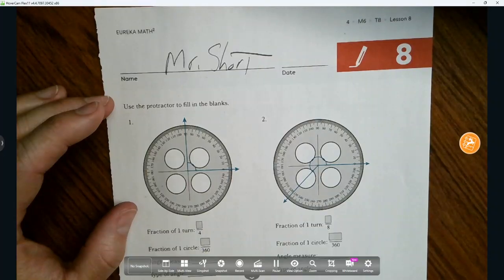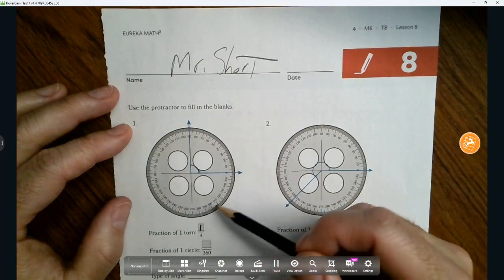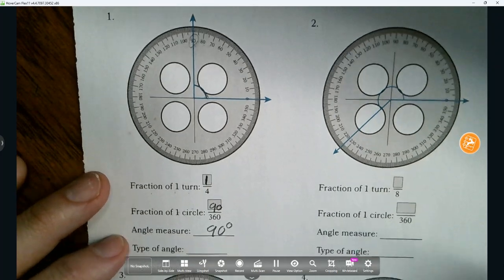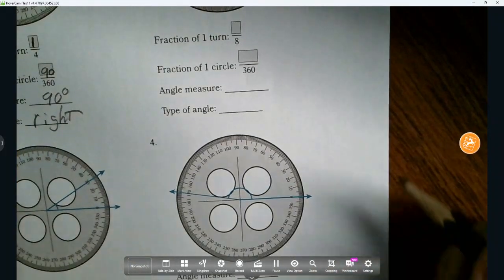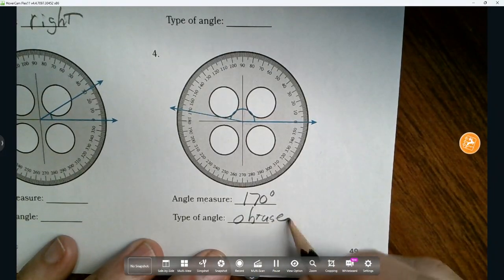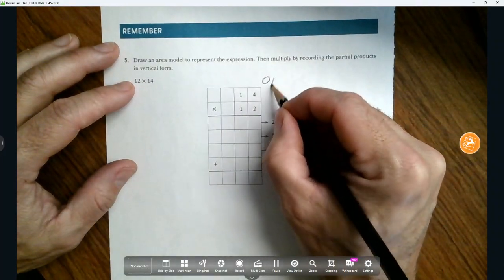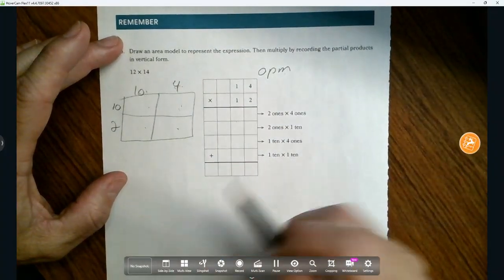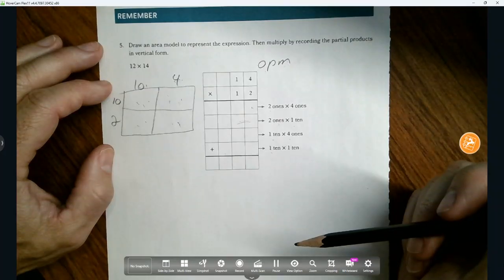Module 6 Lesson 8 Eureka Math Homework Help (4th Grade)